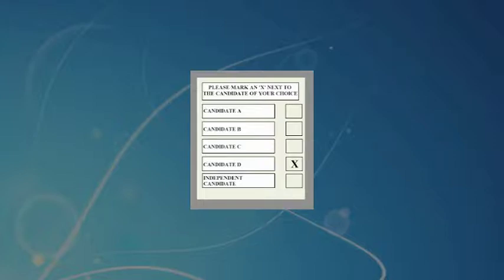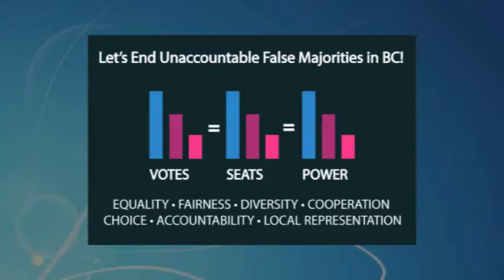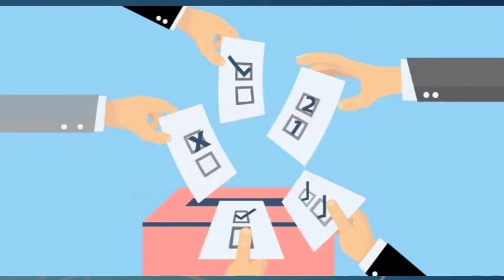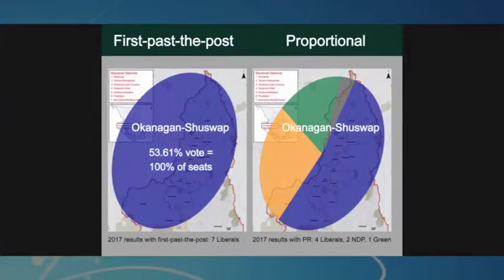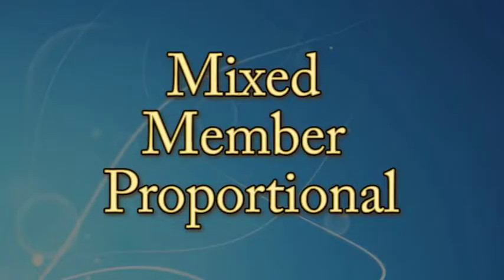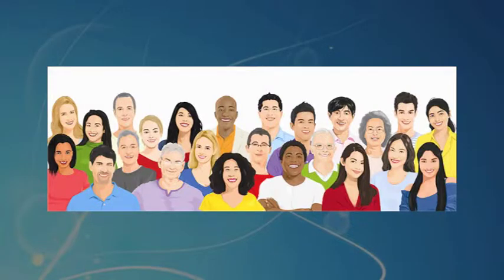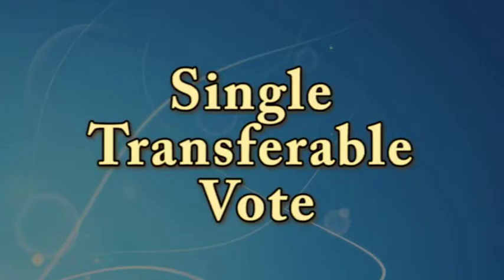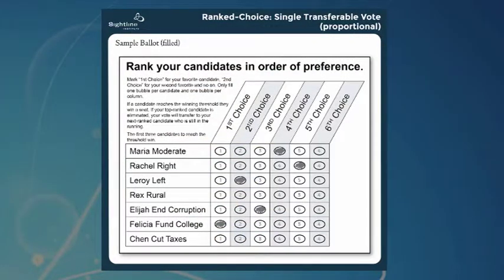Electoral reform in British Columbia